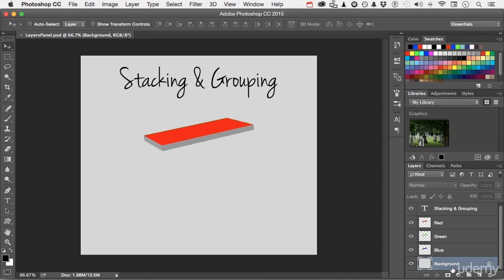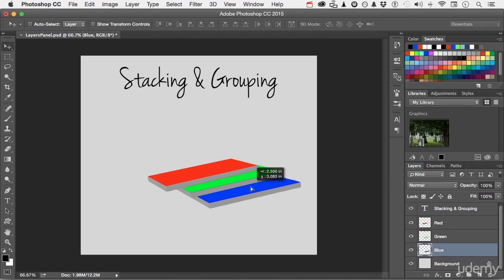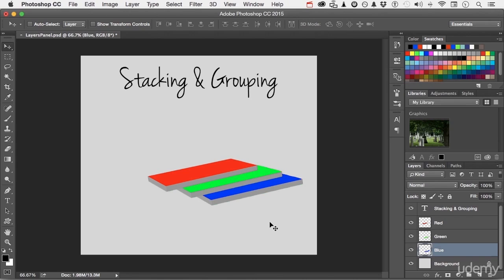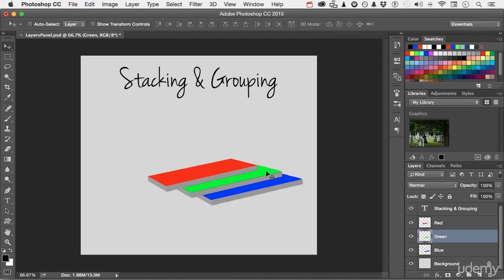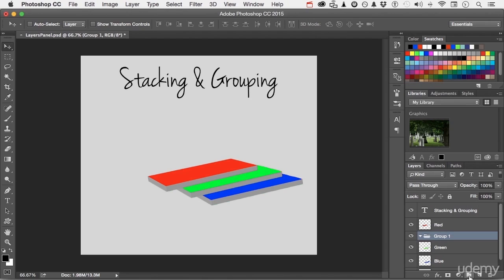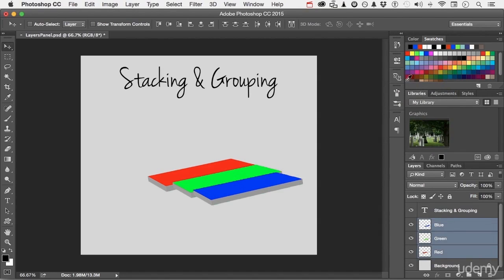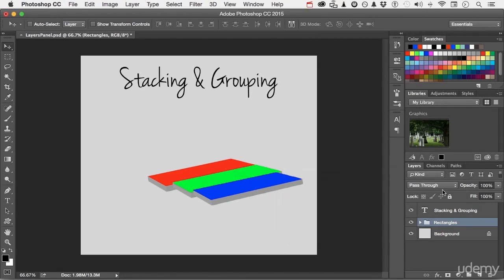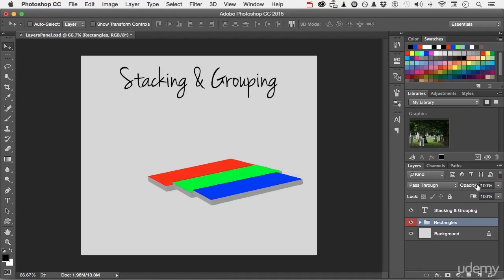Stacking And Grouping Layers in Adobe photoshop cc 2017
Adobe Photoshop Tutorial For Beginners, teaching the Basics Of Photoshop 2016 new. Photoshop Tutorial for Beginners, going over many important aspects when first starting graphic design!